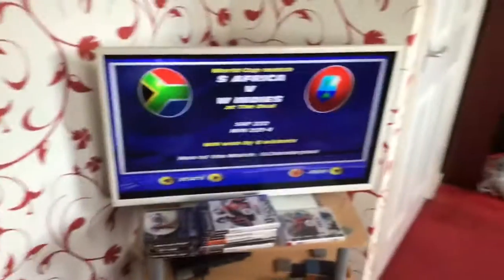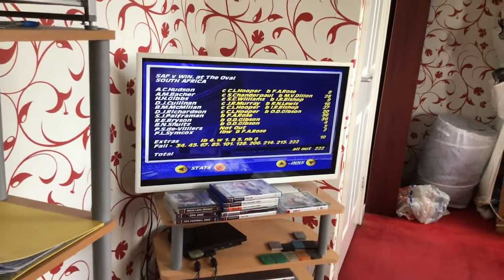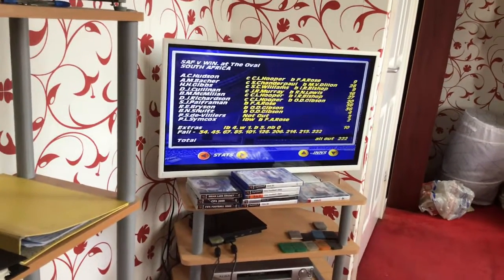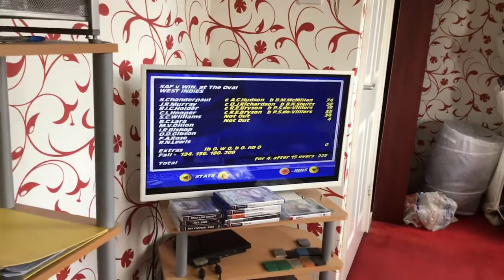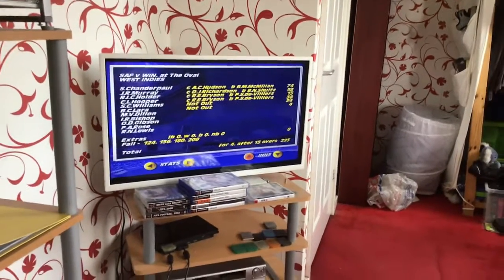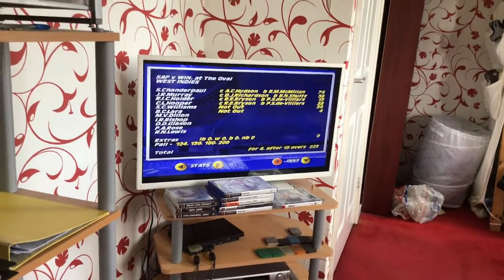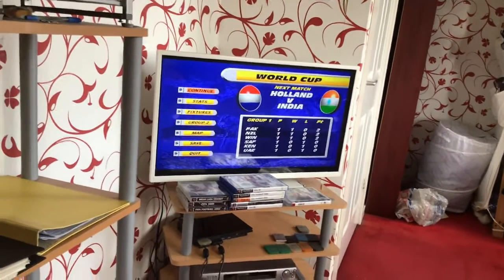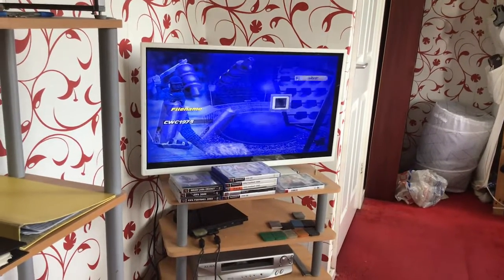Match 5: Rebel South African XI v West Indies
2nd favourites West Indies produce a top quality display against the South African Rebels.